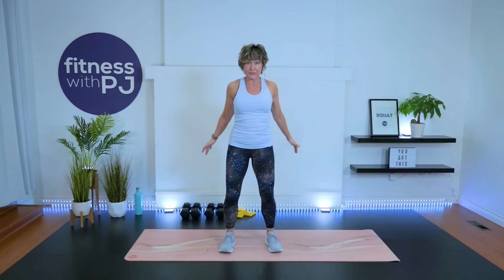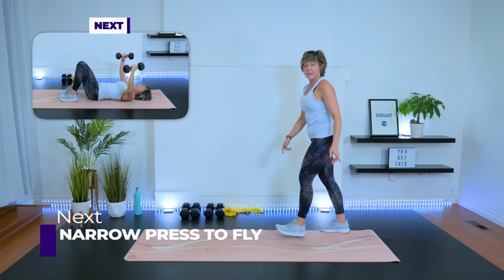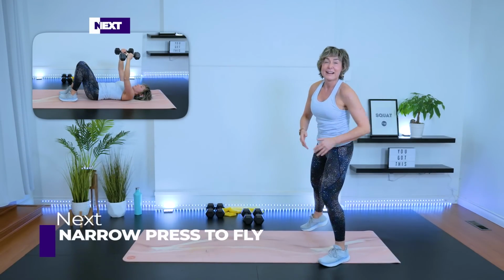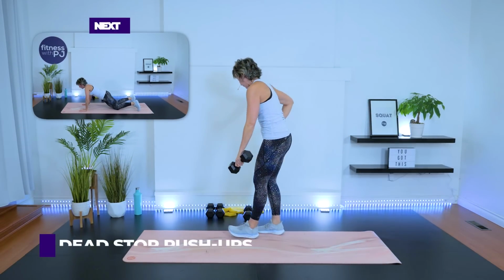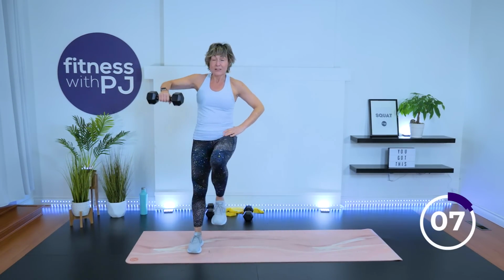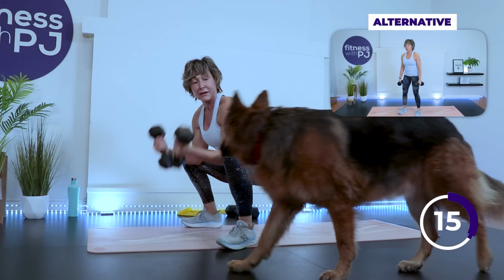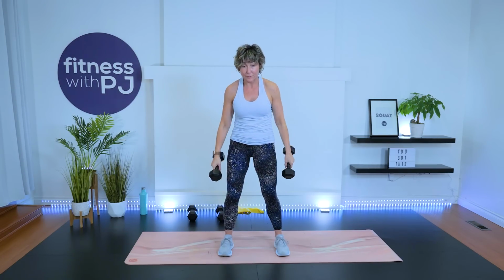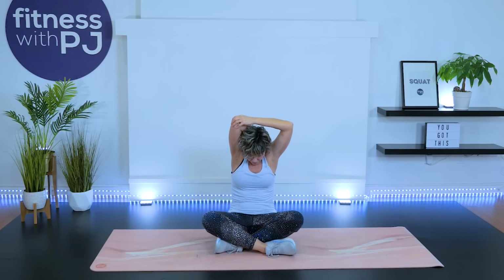Upper Body Compound Exercises MetCon for Women Over 40 // Metabolic Conditioning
Drive your heart rate up with this upper body metcon (metabolic conditioning). By using compound exercises, you'll hit your muscles while also getting a nice conditioning effect and calorie burn. And don't worry, we don't completely forget about your legs. They're along for the fun too!

Osteoporosis and beginner-friendly options are shown.

Day 12 of the 15-Day Ignite Challenge.

Tools: tubing, light & moderate dumbbells

3 x 45sec
Inchworms (alt: squat & reach)
Narrow press to fly
Pullover & leg drop

3 x 45sec
Dead stop push-ups (alt: chest press)
Side lunge upright row

3 x 45sec
Row step in curl (alt: deadlift, row & curl)
Skullcrusher & leg drop
Shoulder press complex

00:00 Introduction
01:02 Warm-up
05:11 Upper body metcon circuit
33:05 Stretch

💥 START YOUR FREE 14-DAY TRIAL OF MY APP - OVER FIFTY FITNESS